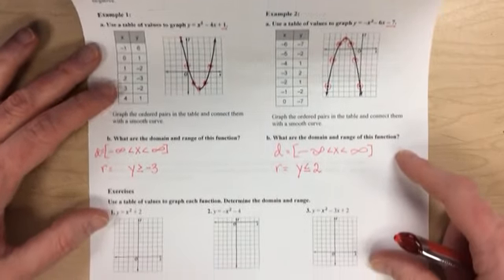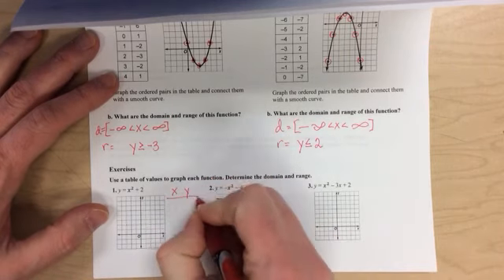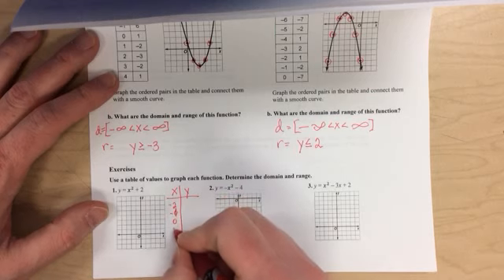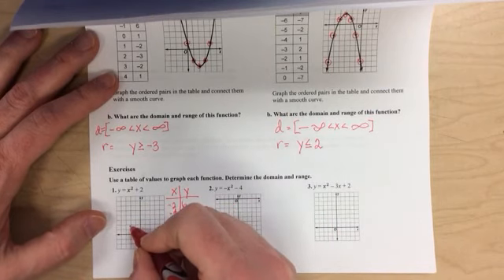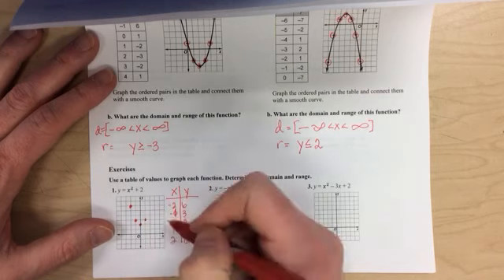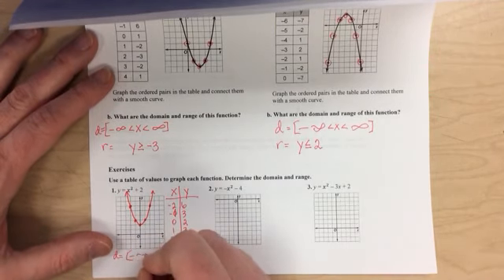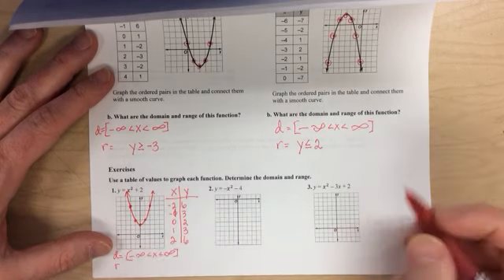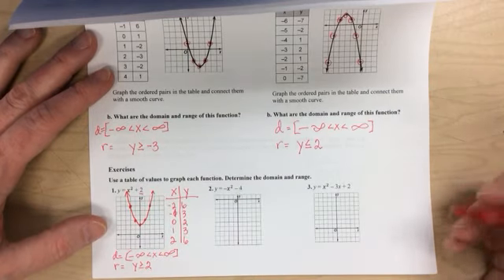ALG-Graphing Quadratic Functions pt 1